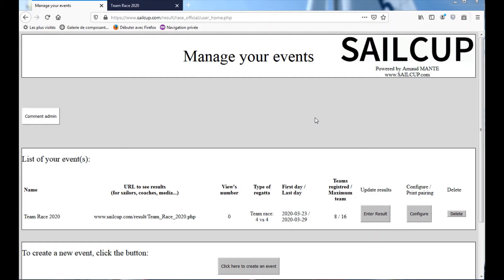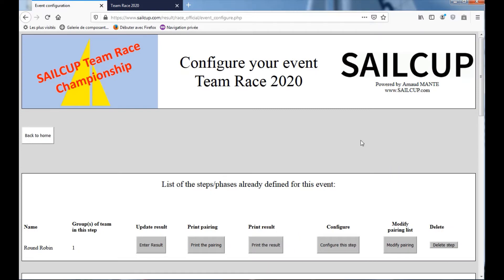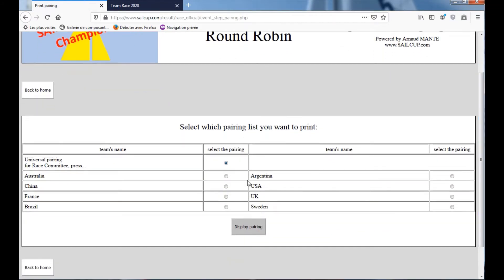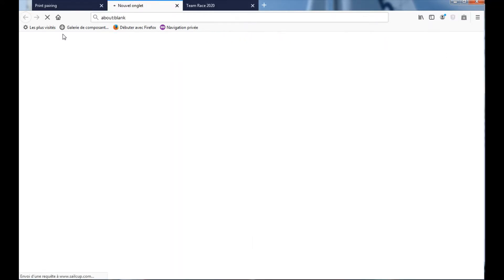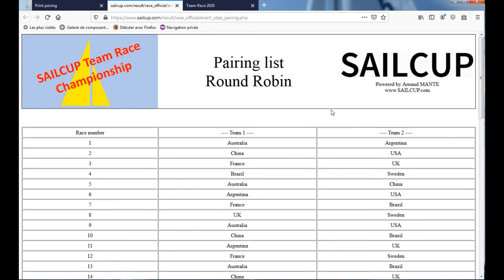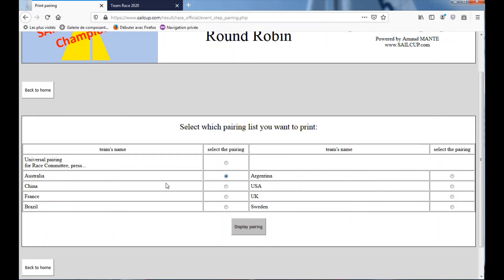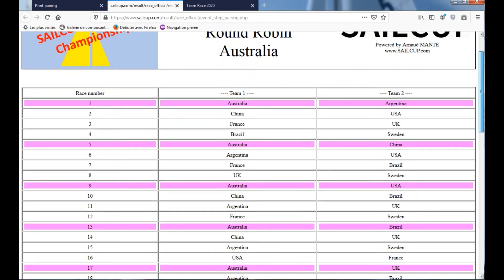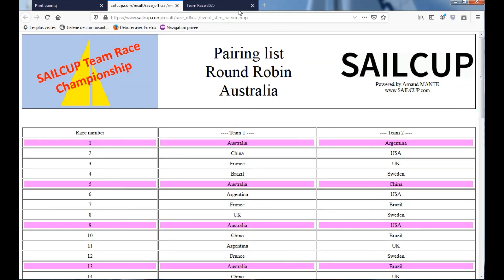SAILCUP - How to print the pairing list for team racing:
In this video, I will explain how to print the pairing list for your team racing event from the